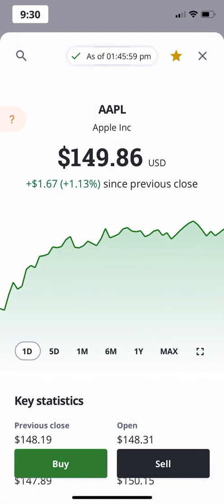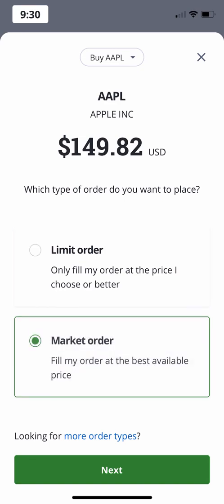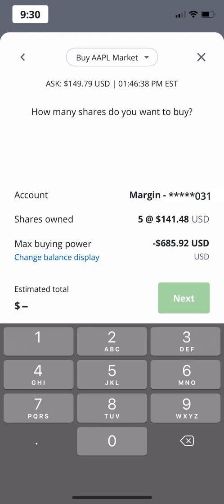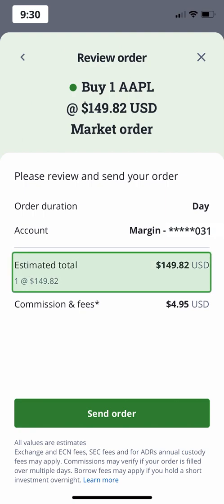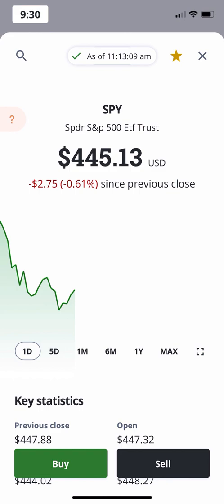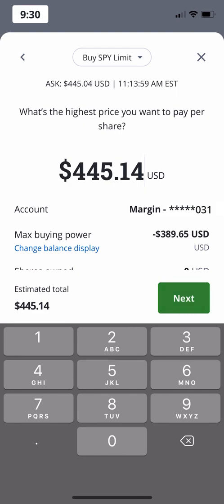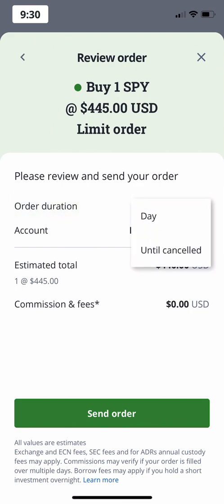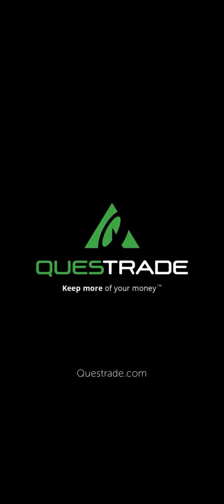How to Make Trades by Placing Market and Limit Orders on QuestMobile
In this video we'll show you how to quickly and easily place market and limit orders through your QuestMobile app.